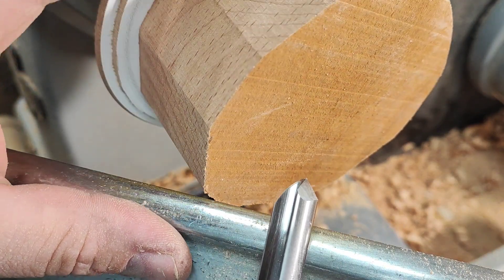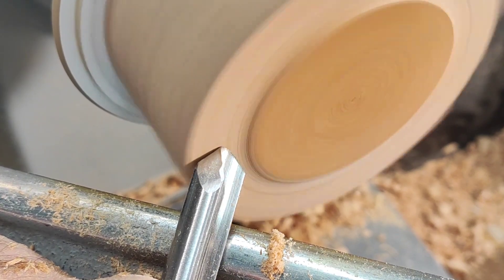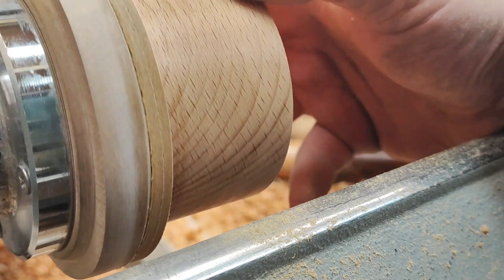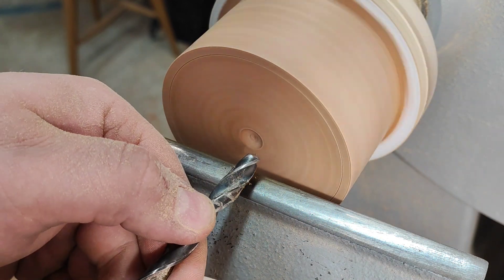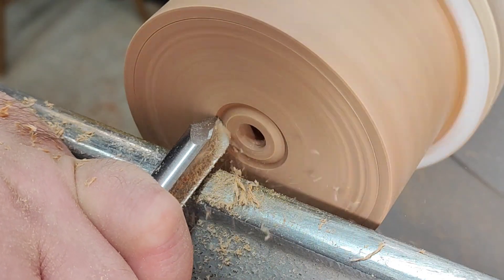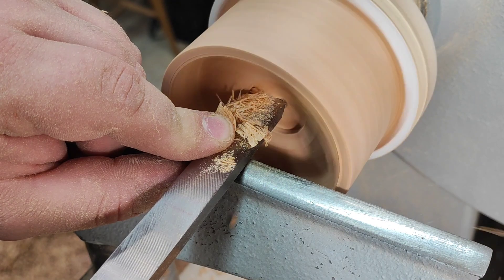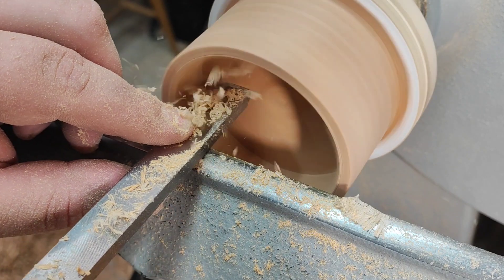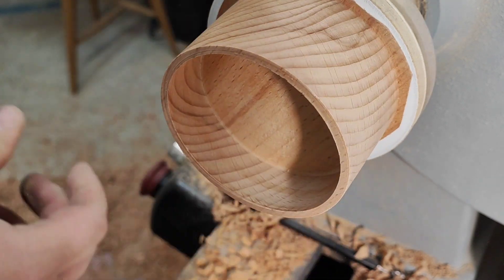Close up woodturning shots + tip for less chatter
Welcome back

Just wanna show you a few close up shots how gouge and scraper works, this is sort of test for next beginners series video so I wanna see your reaction if you like those kind of shots?☺️

TELACK